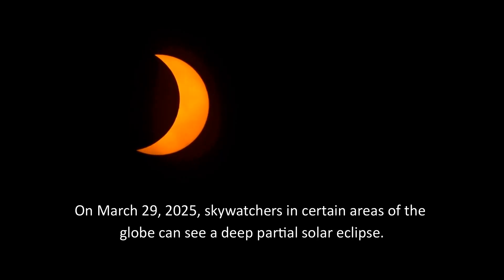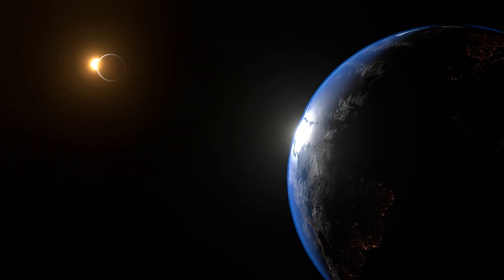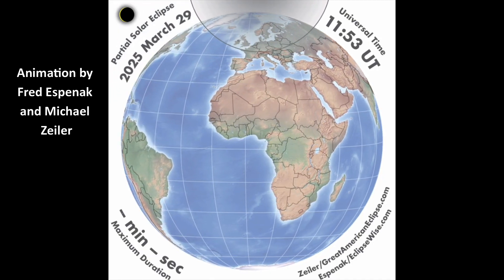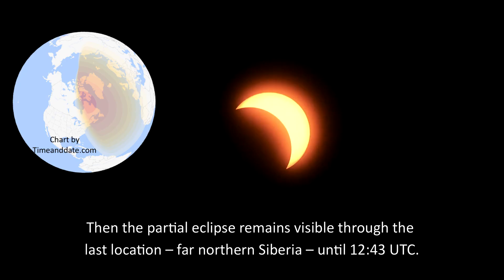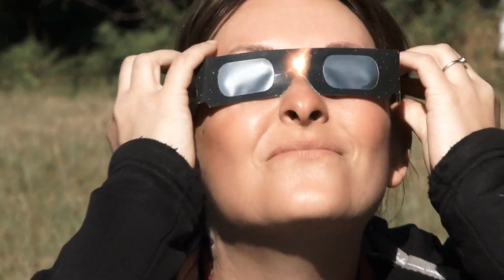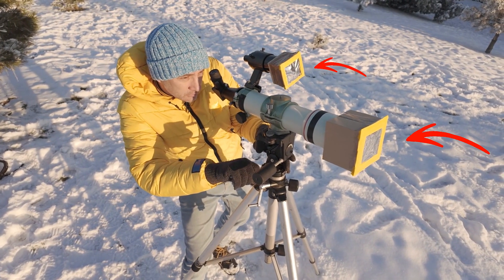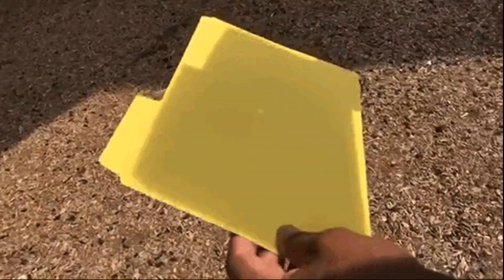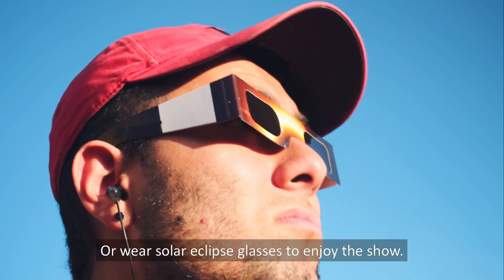How to See a Partial Solar Eclipse on March 29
A deep partial solar eclipse will occur on March 29, 2025. The path sweeps across northeastern North America, Greenland, Iceland, the north Atlantic Ocean, most of Europe and northwestern Russia. At maximum eclipse, 93% of the sun will be hidden behind the moon. Information and tips here.